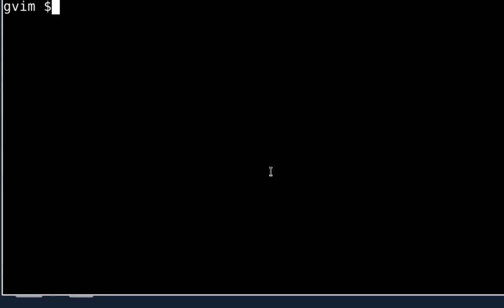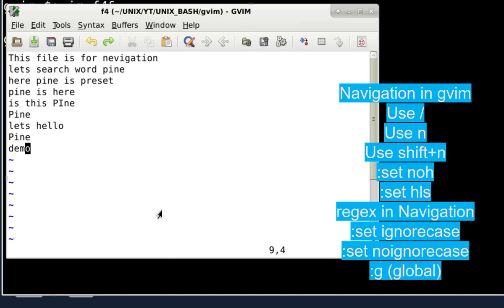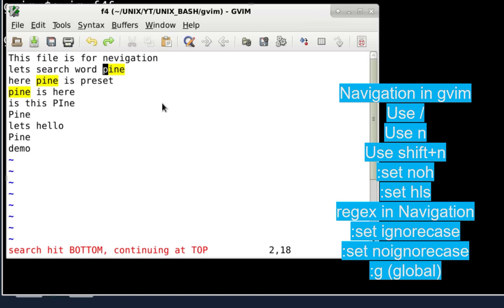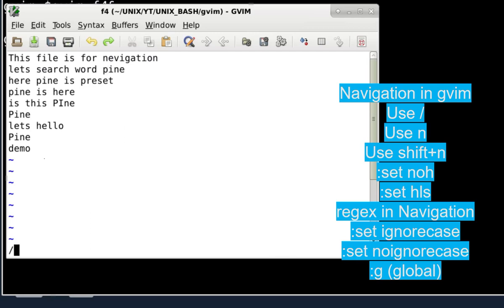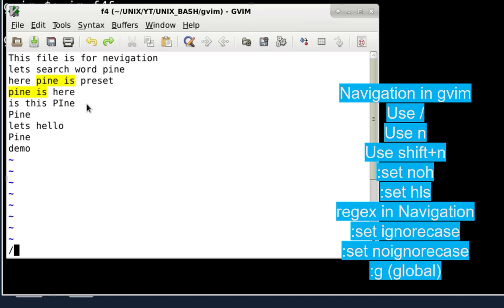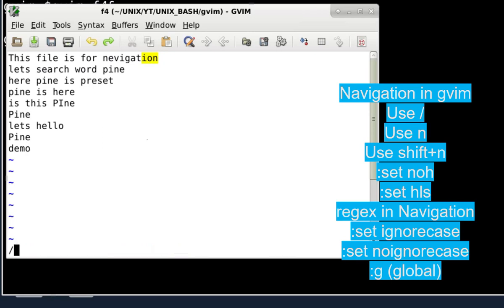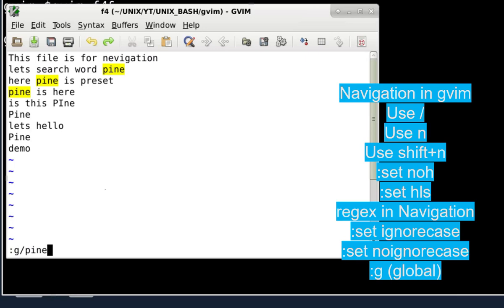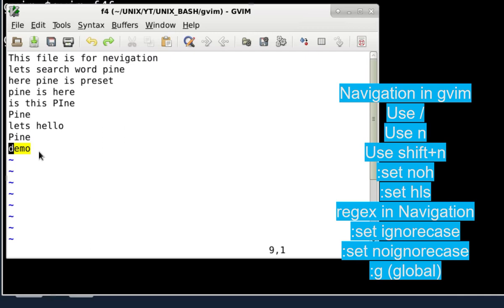UNIX: gvim tutorial (Part-4)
Navigation in gvim
Use of regular expression in gvim Navigation
Use of highlight
Use of ignorecase
Use of global search